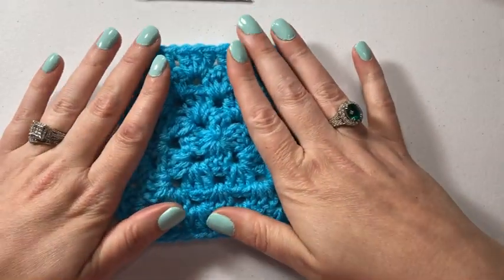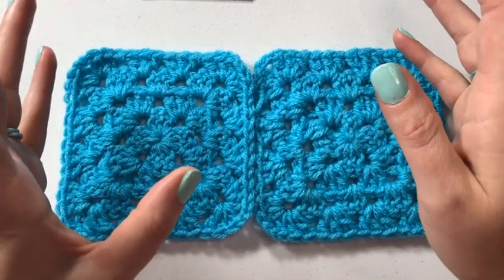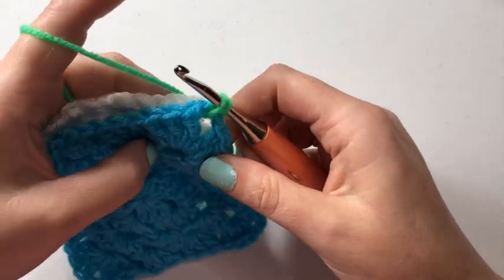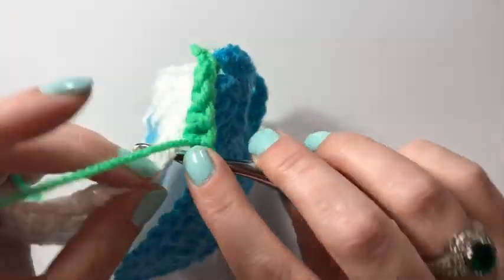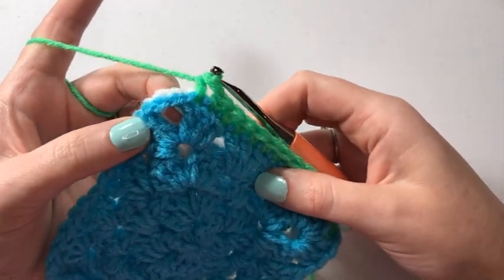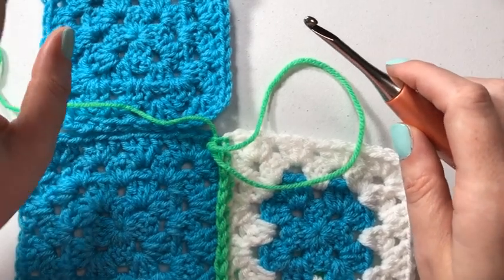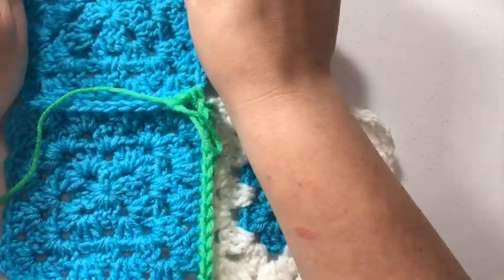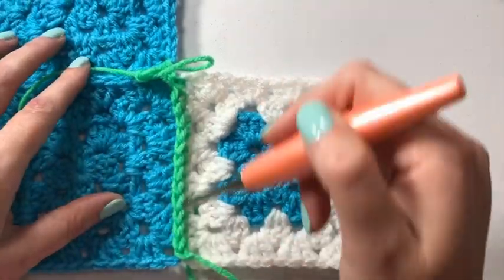How To Do The Single Crochet Join Method--RIGHT HAND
We show you how to do the single crochet join for granny squares in this video.  This method can be used for more than just granny squares!
Which is your favorite method for joining crochet projects?

Links:
--join our mail list and get an exclusive code each month to save on our patterns!